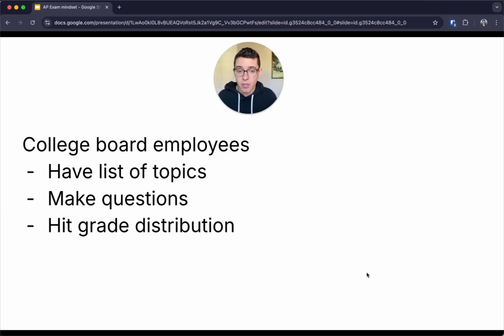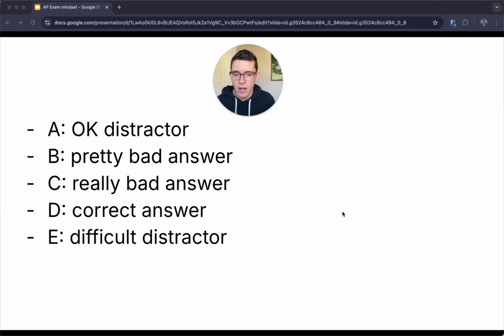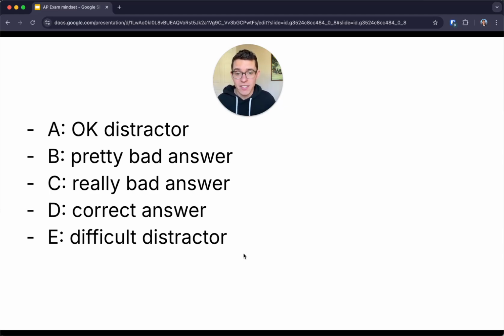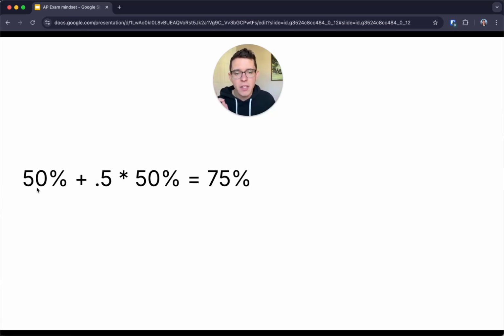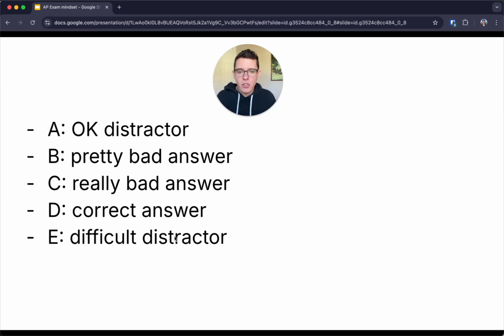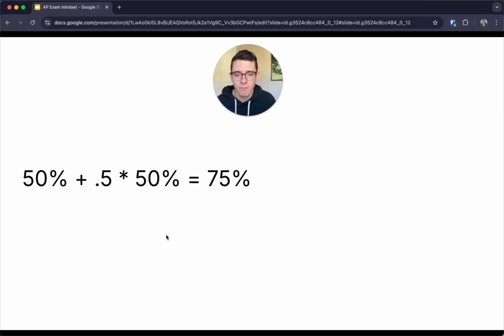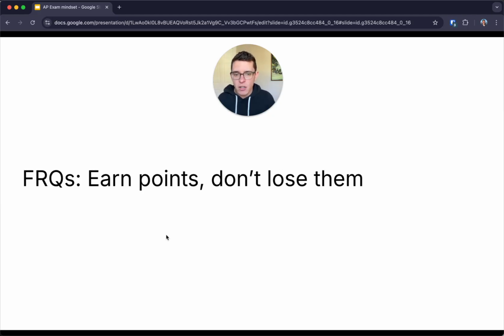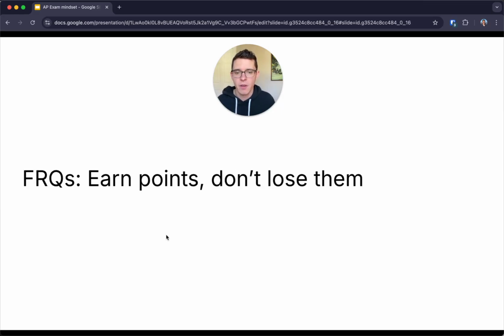Improve Your Mindset, Improve Your AP Score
Understanding how the AP exam works and improving your mindset is key to improving your score. In this video, I tell you how both MC and FRQ really work so that you can get a 4 or 5, with the same amount of studying you're already doing.